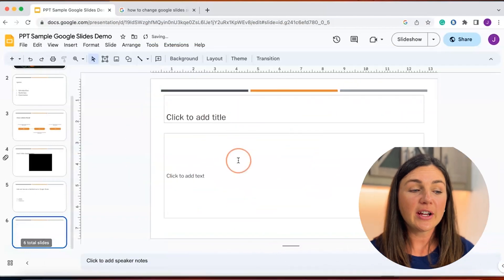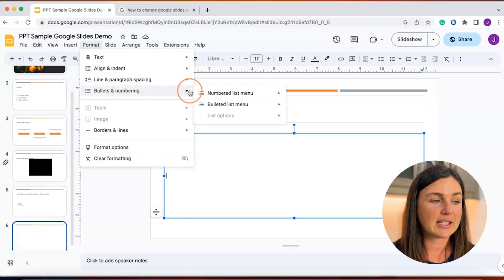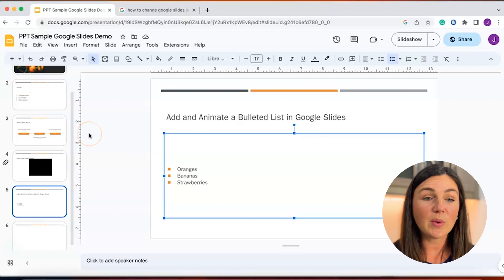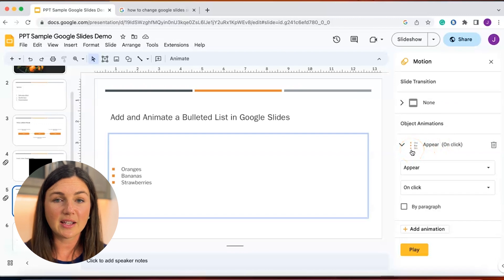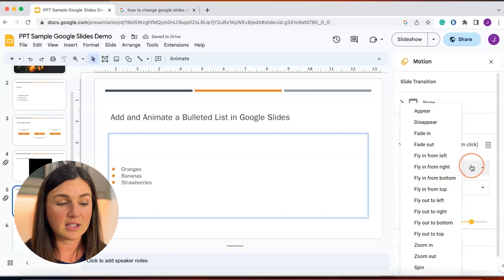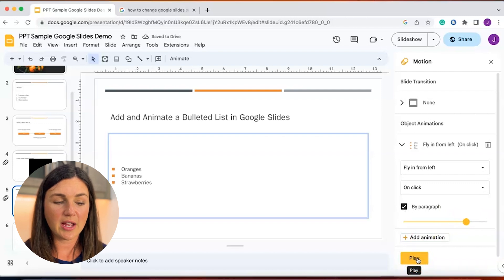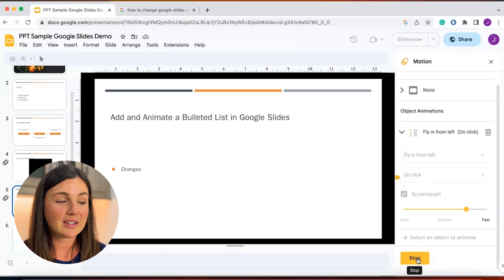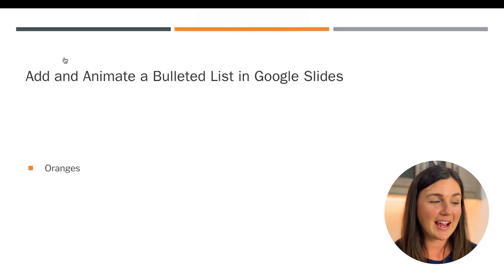Google Slides: How to Add and Animate a Bulleted List in Google Slides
In this video I will show you the basic steps to add, insert, edit, and animate  bullet points in your Google Slides presentation.  These same steps can also be used for a numbered list.

I truly hope this video was useful.  Want to show your support and gratitude for this video?